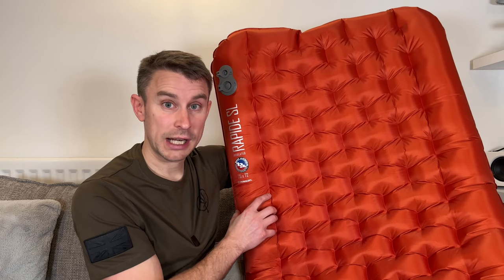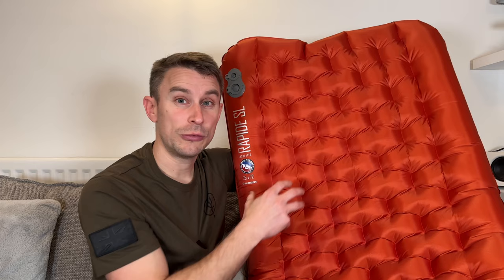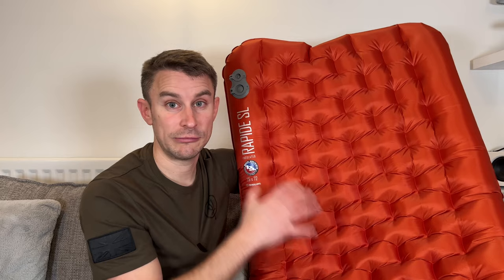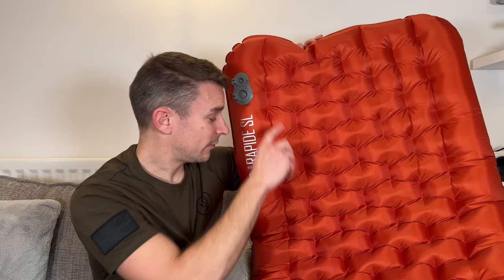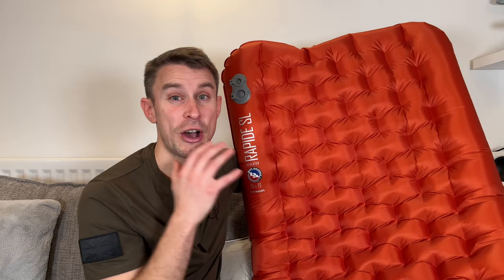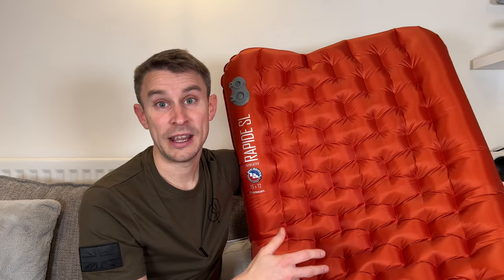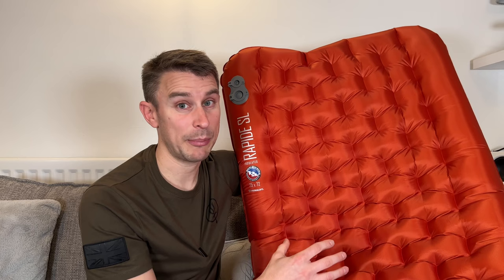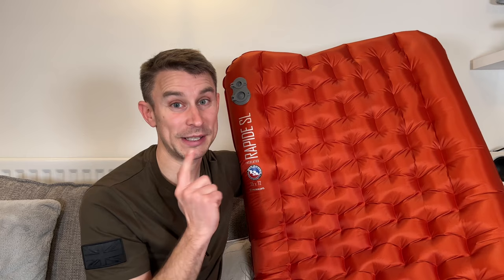Big Agnes Rapide SL Insulated Sleeping Pad Review - this is AWESOME!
Here is my review of the superb Big Agnes Rapide SL Insulated Sleeping Pad. This inflatable sleeping pad is the regular-wide version. The Big Agnes Rapide SL inflatable sleeping mat comes in lots of sizes. Personally, I think this is the best winter sleeping pad out there as it ticks so many boxes including value for money too.

Big Agnes are well known for making some great camping gear. I think they got this insulated sleeping mat pretty much prefer. It strikes the perfect balance of size, weight, comfort, warmth, cost and value for money.

The compact size of this big agnes sleeping pad means it's the perfect piece of backpacking gear. The 4.2 R-Value means it's a great winter sleeping mat too.

If you want to save even more money download the Topcashback App. I’ve saved over £1,000 in 3 years just from using this App! If you use this link you’ll get the first year of membership for free.

This is what they say:

Insulated, superlight, compact, 3-season air chamber sleeping pad

When it comes to superlight, three-season comfort, the Rapide SL Insulated pad stands alone. Built with offset I-Beam construction, this proprietary design reduces weight while providing multi-directional support for consistent stability and comfort. This superlight air chamber pad sleeps warmer using PrimaLoft® Silver Insulation and is third party rated with an R-Value of 4.2 for use through three-seasons. The Rapide SL Insulated is lighter, tougher, more packable, easy to inflate/deflate, and provides superior performance and packability for any adventure. Save your breath for the miles ahead and use the included pad inflation sack to inflate.

FEATURES
Three-Season, 3.5” thick pad with 4.25” larger outer chambers keep you comfortably cradled in the middle of the pad
Quilted top provides a cushioned pillowy sleeping surface
Durable, superlight nylon double ripstop
PrimaLoft® Silver Insulation working with a heat reflective barrier traps body heat and reflects it back, so you stay comfortable as the temperatures drop
Proprietary offset I-Beam construction reduces weight and provides consistent stability and comfort
Aviation-grade TPU lamination provides ultimate weld strength and dependability
Antimicrobial treatment inside the pad prevents microorganism growth
Individually inflated and tested at our factory ensuring 100% quality performance
High-volume valve allows for efficient and easy inflation, super-fast deflation, and micro adjustments
Includes pad inflation sack, protective storage sack, replacement valve seal, and 3M repair patches

SPECS (my regular-wide)
Metric
25" x 72"
Total Weight: 680g
Packed Size: 13 x 22cm
Max. Thickness: 11cm
Min. Thickness: 9cm
R Value - Tech: 4.2

MATERIALS
Durable, superlight nylon double ripstop fabric
Aviation-grade TPU lamination technology provides ultimate weld strength and durability
Quieter materials than other pads on the market
PrimaLoft® Silver Insulation
Layer of heat reflective film
Valve illustration copy: One-way inflation valve with micro air-pressure adjust button
Quick-deflation valve

Thanks, Andy.